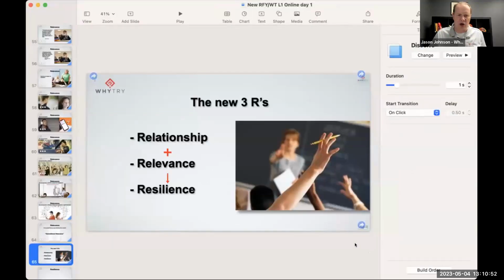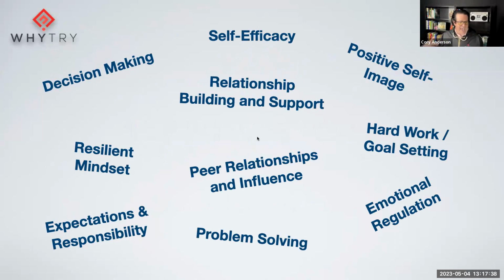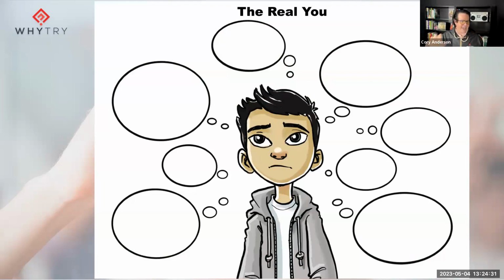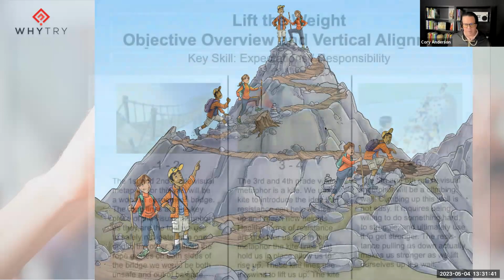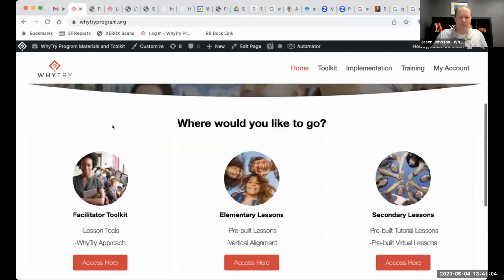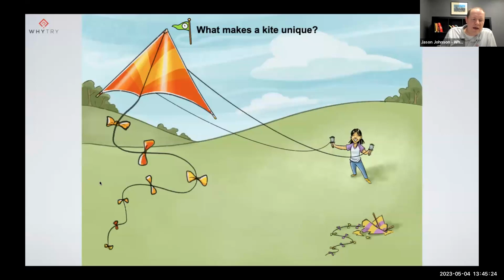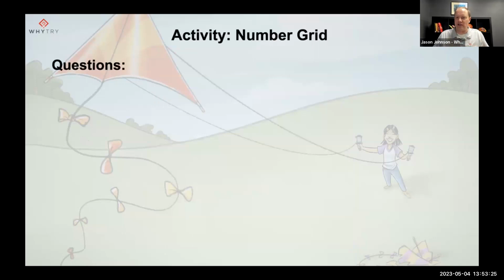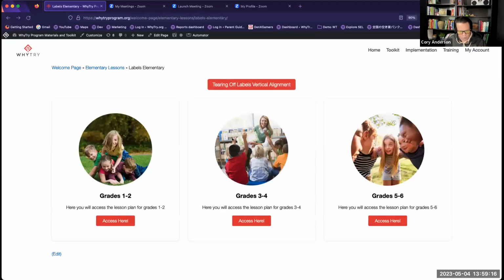An Elementary Approach To Build Resilience In Every Student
Have you heard about the WhyTry Program and its success in engaging and motivating those difficult-to-reach students and teaching them the skills of resilience? We are excited to introduce our latest program addition: The WhyTry Elementary Approach! This new set of tools and resources is specifically designed to address the unique emotional needs of elementary students, helping teachers like you engage and motivate young learners who have fallen behind in the aftermath of Covid.

The New WhyTry Elementary Approach
In this webinar, we will discuss how this new approach can help you:

- Address the emotional needs of young learners with age-appropriate, trauma-informed strategies.
- Engage and motivate students who are struggling to catch up academically in the aftermath of Covid 19.
- Foster resilience and social-emotional skills essential for success in and out of the classroom.

Listen as our team of experts discuss how we can help our elementary-age students that are struggling emotionally and dealing with trauma and what we can do to help them cope and find ways to thrive.